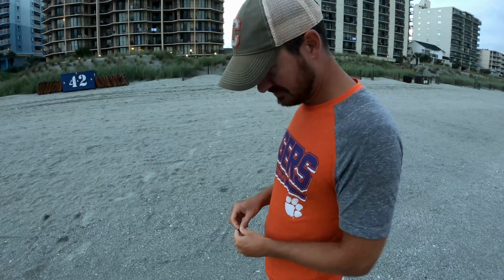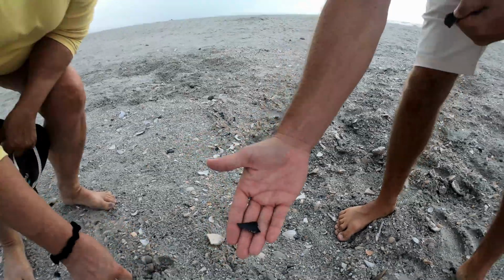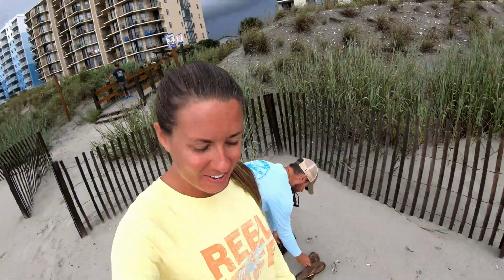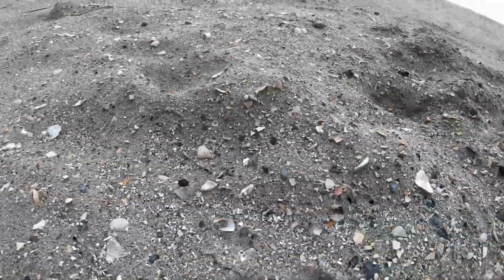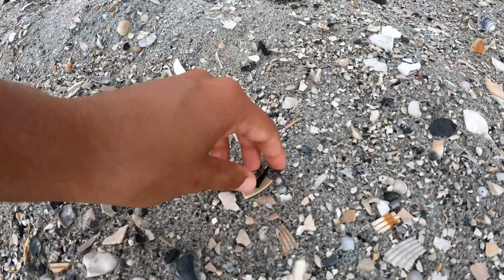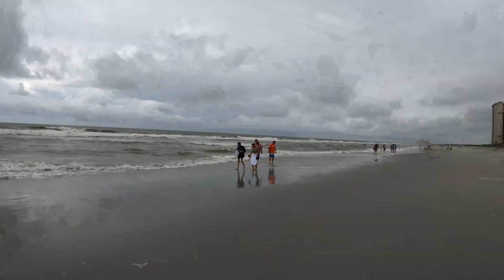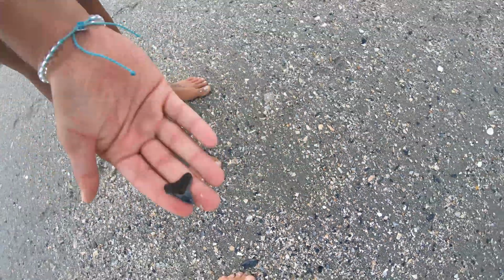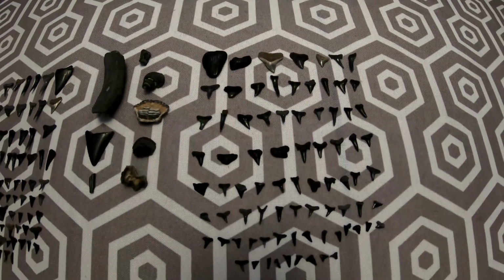Shark Tooth Trip - North Myrtle Beach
Went to North Myrtle Beach with Shane's parents for the weekend! Found a decent amount of sharks teeth for the small amount of time and stormy weather we had. Made the most out of our time, as always!